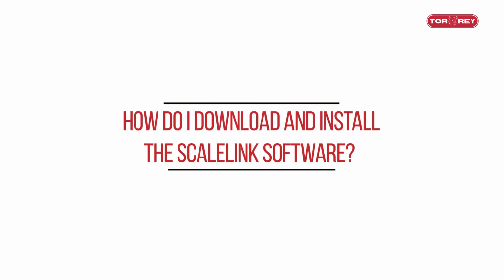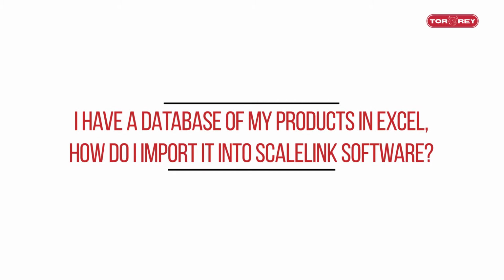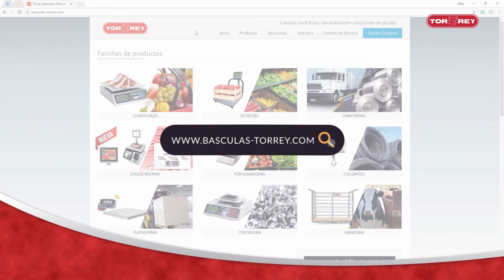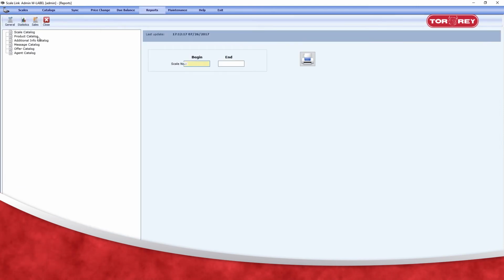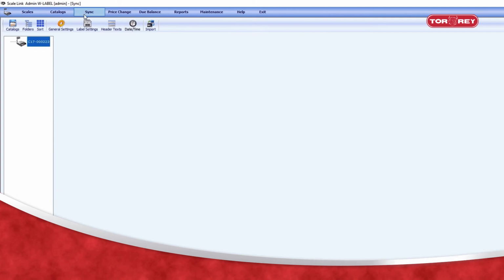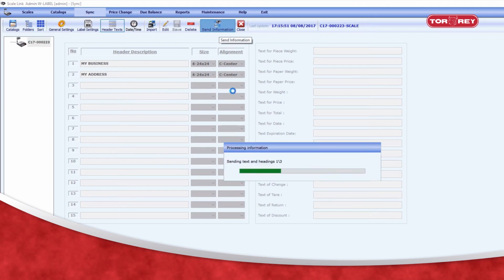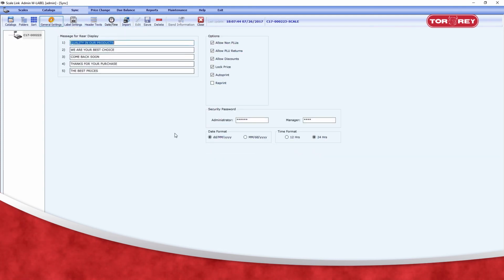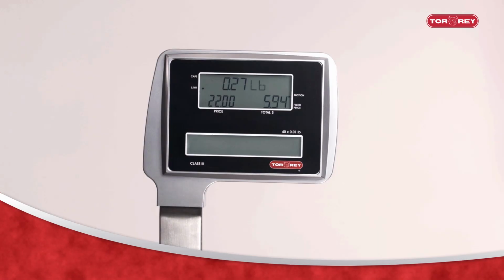Torrey W Label